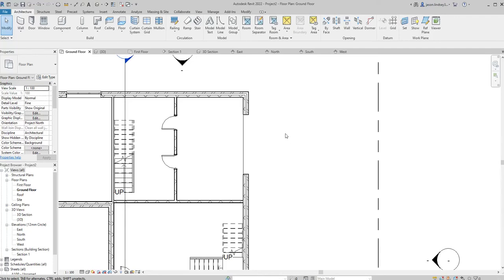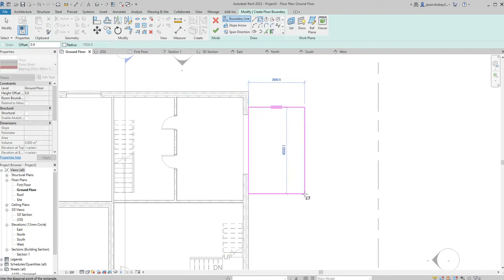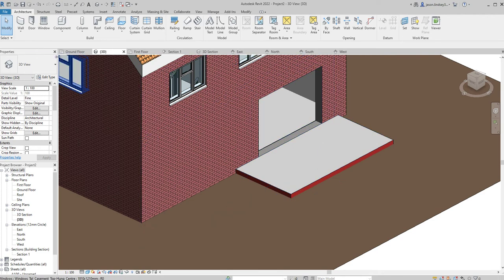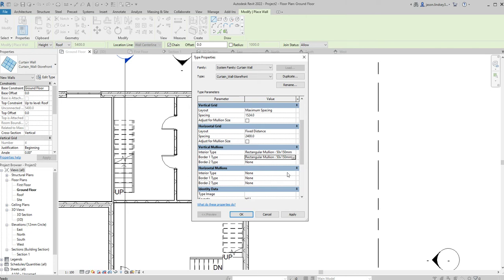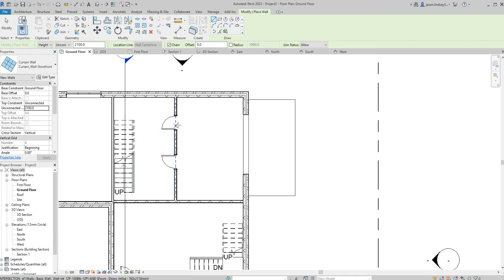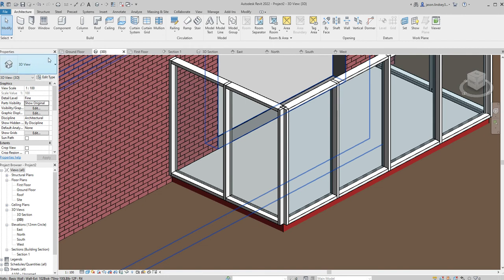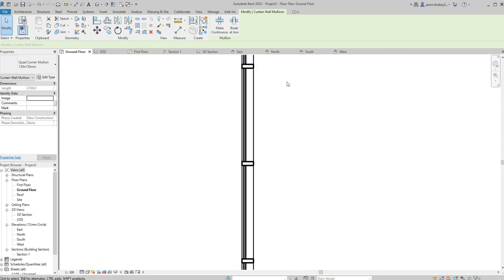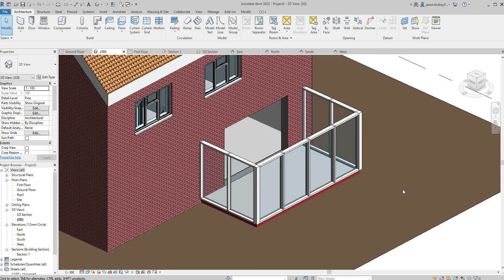13 Drawing Curtain Walls for a Conservatory in Revit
In this video I show you how to use Curtain Walls in Revit to draw the walls of a Conservatory.